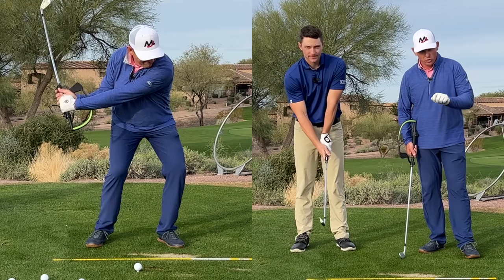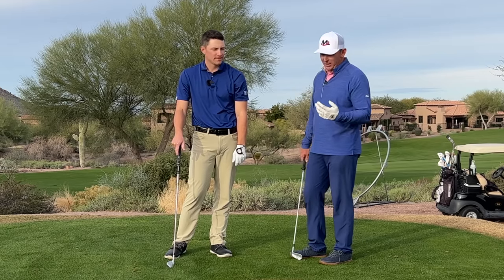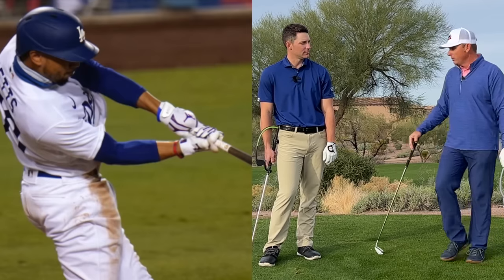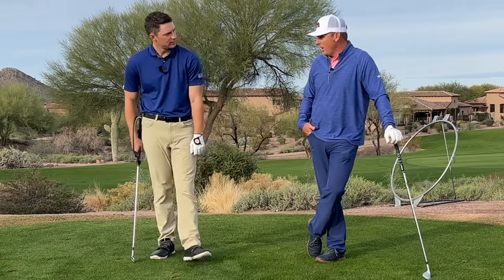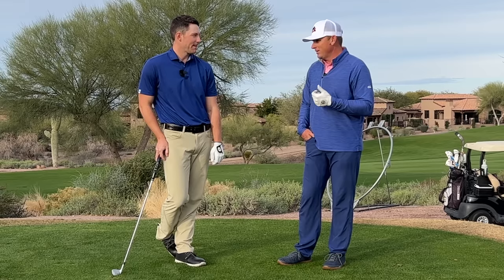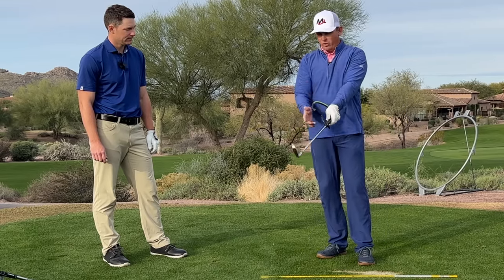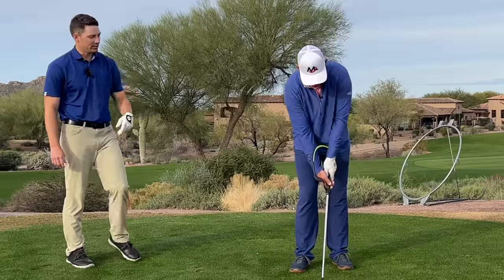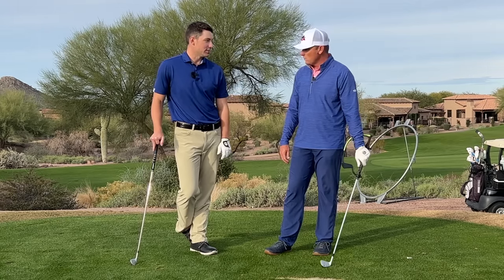You'll Create EFFORTLESS Shaft Lean At Impact With THIS! (Wield A Strong Golf Grip)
If you are looking to create an effortless golf swing with forward shaft lean at impact, look no further than employing a strong golf grip! In this video, Henry and I will show you why we prefer a stronger lead hand golf grip and how it can make it easier for you at home to achieve tour quality ball striking.